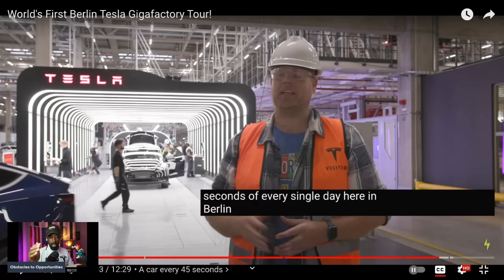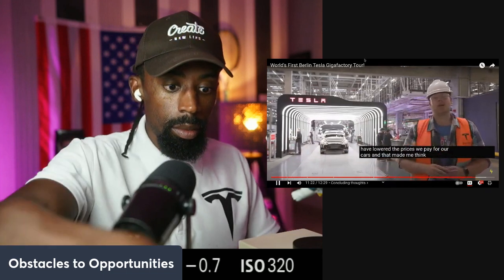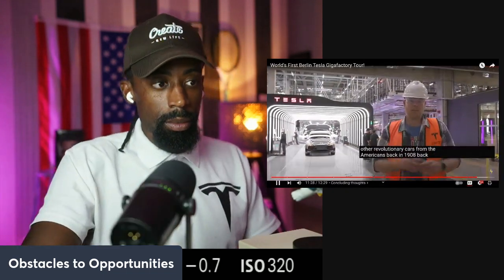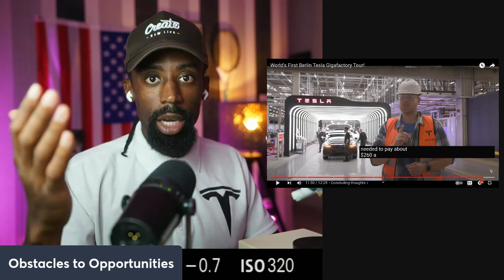Tesla has the Best... "Everyone Hates Tesla"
Tesla has made significant advancements in factory technology and efficiency, often referred to as "Factory Skills." Key areas of progress include:

Gigafactories: Tesla's Gigafactories, such as those in Nevada, Shanghai, Berlin, and Texas, are designed for mass production of batteries and electric vehicles. These factories utilize advanced automation and streamlined processes to increase production capacity and reduce costs.

Automation and Robotics: Tesla heavily invests in automation, using robots for tasks like welding, painting, and assembly. This reduces human error, speeds up production, and lowers labor costs.

Vertical Integration: Tesla produces many components in-house, from batteries to electric motors, reducing reliance on external suppliers. This allows for better quality control and faster innovation cycles.

Sustainable Manufacturing: Tesla focuses on sustainability in its manufacturing processes, including using renewable energy sources for factory operations and implementing recycling programs for battery materials.

Innovation in Production Techniques: Tesla continually innovates with new production techniques, such as the use of giant casting machines (Giga Press) to create large vehicle parts, which simplifies assembly and improves structural integrity.

Digital Twin Technology: Tesla uses digital twin technology to create virtual models of its factories, allowing for real-time monitoring and optimization of production processes.

These advancements have enabled Tesla to scale up production rapidly, maintain high-quality standards, and reduce costs, reinforcing its position as a leader in the electric vehicle market.

Attention!
This Channel and Video, and the Obstacles to Opportunities in general, is intended for informational and educational purposes only, and is not investment, tax, financial planning, legal, or real estate advice. Obstacles to Opportunities is not your advisor or agent. Please consult your own experts for advice in these areas. Although Obstacles to Opportunities provides information it believes to be accurate, Obstacles to Opportunities makes no representations or warranties about the accuracy or completeness of the information contained on this channel.

Nor a criminal lawyer Please seek legal consultation, this is only for entertainment.